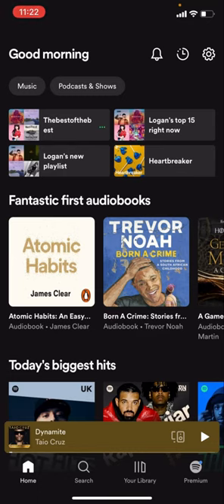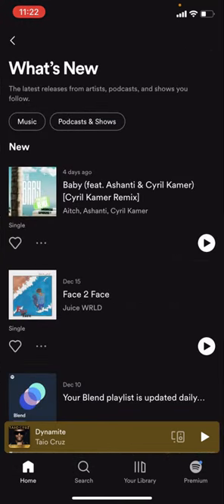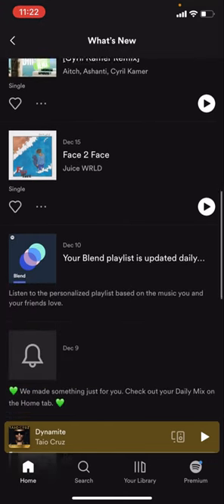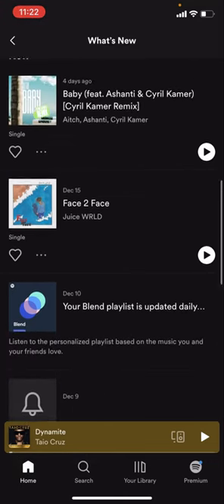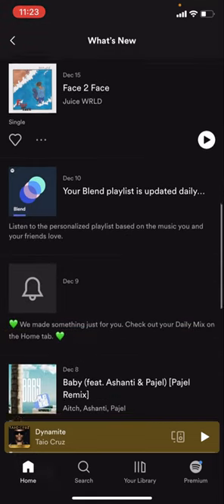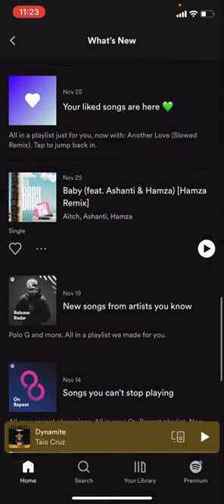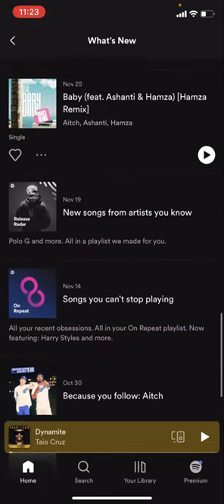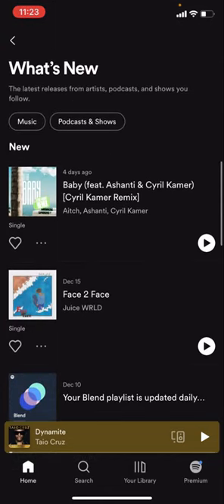How to look at Most Recent Music on Spotify